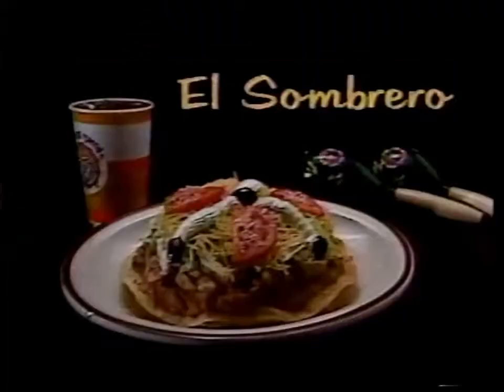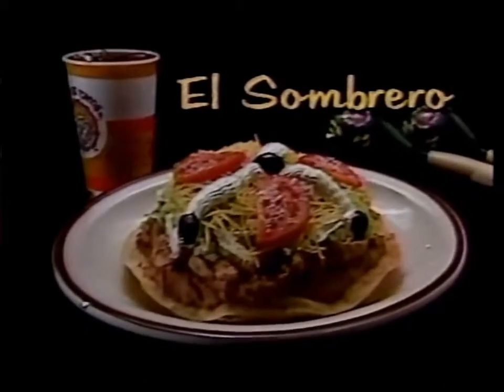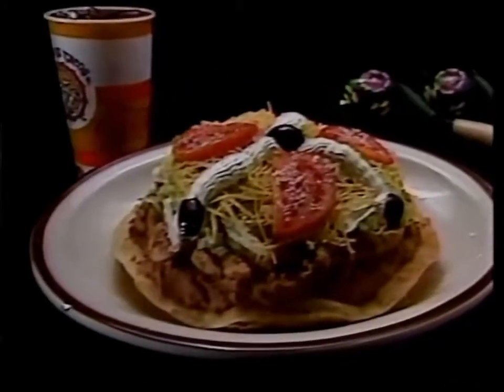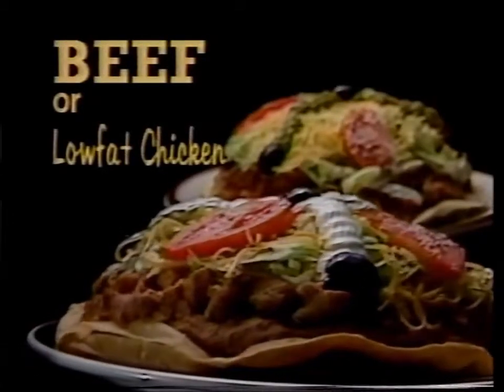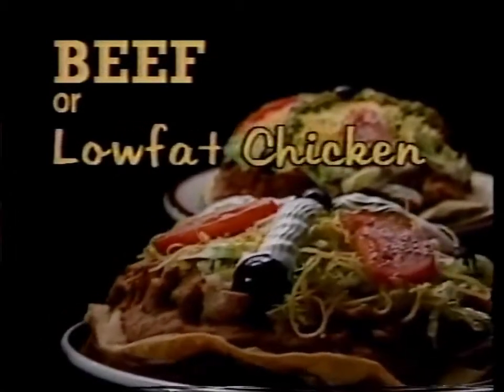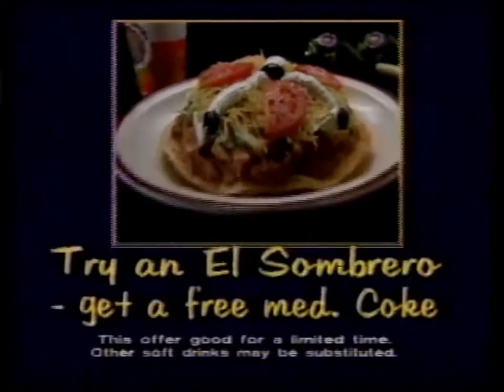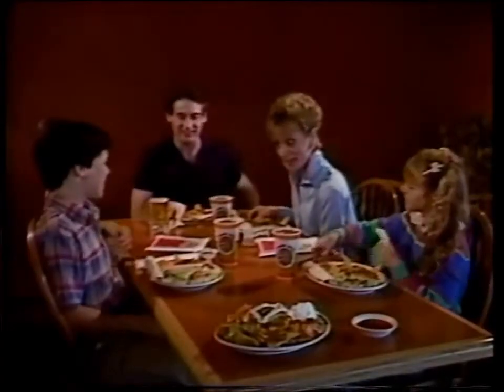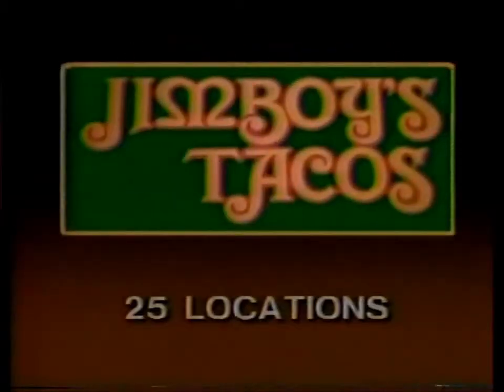Jimboys's Tacos Modesto, California 1986